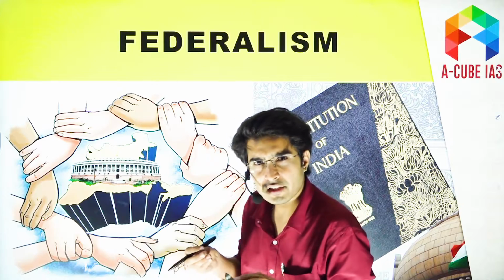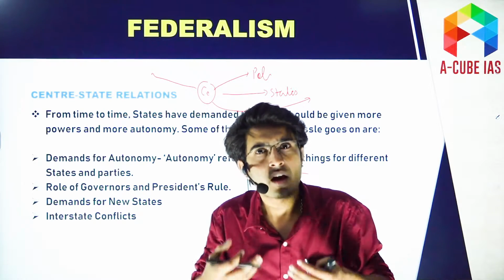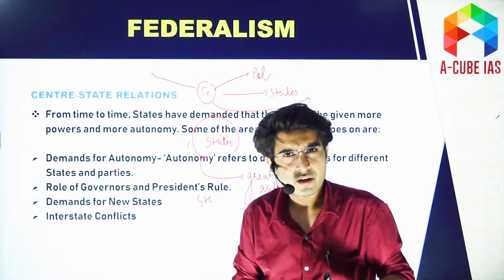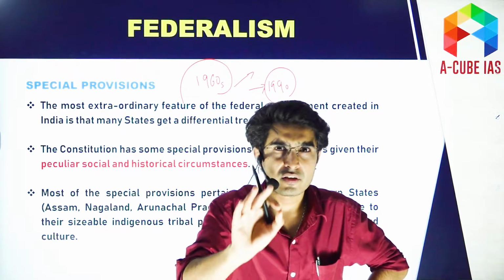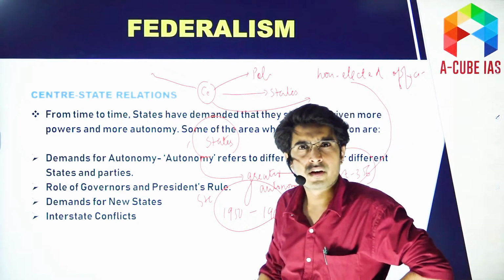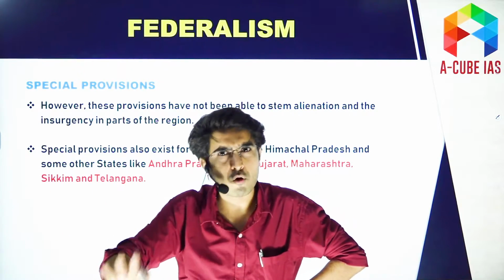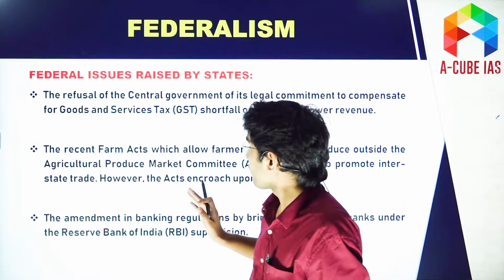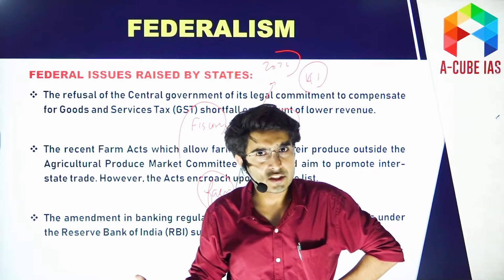Federalism - Centre-State Relations | INDIAN POLITY | PRELIMS ATULYA -EPISODE 41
1. General Studies Foundation Course

1. Live Classes on Student's Portal
2. Meticulously planned, well structured course covering Civil Services Exam syllabus effectively
3. Highly experienced faculty with rich knowledge